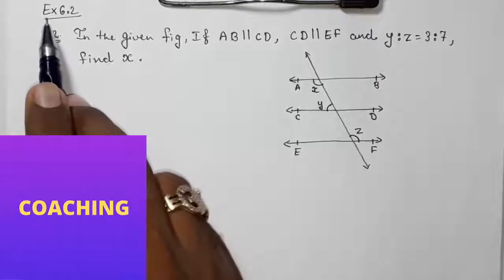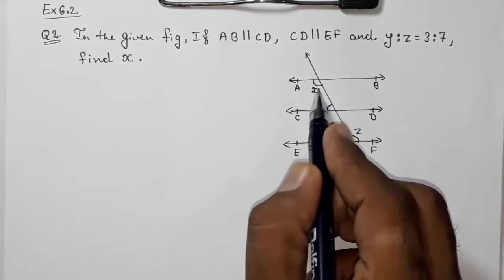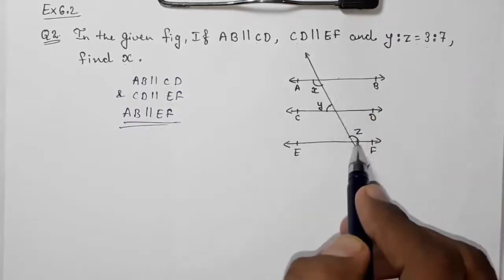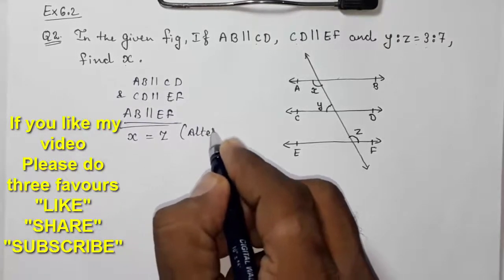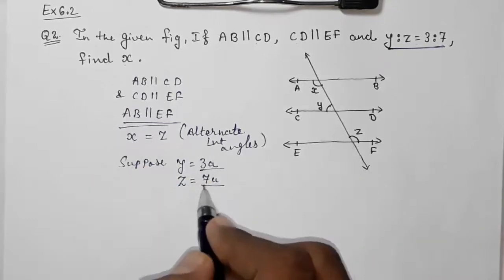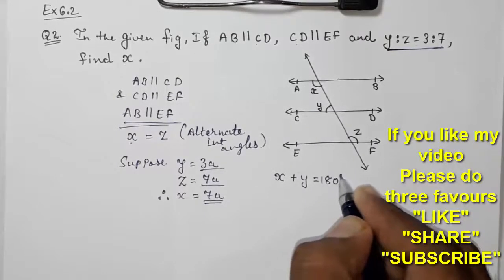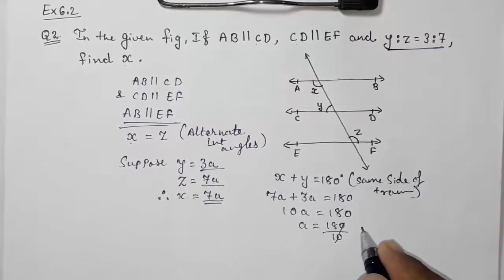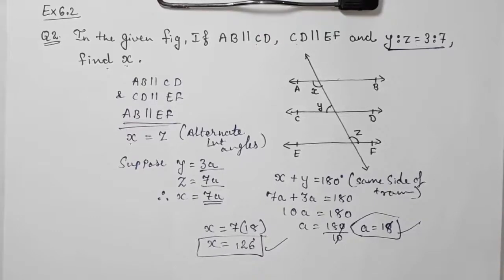Ex 6.2, Q2 ll CBSE class 9 Maths chapter 6 Lines and Angles ll NCERT solutions